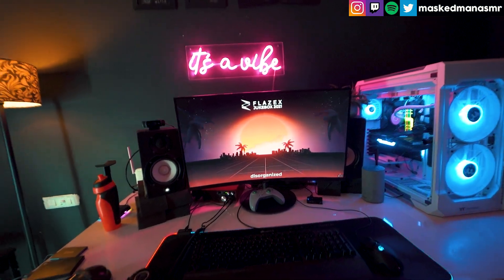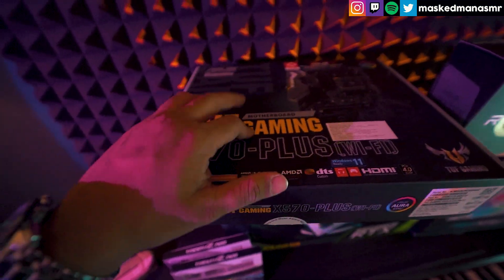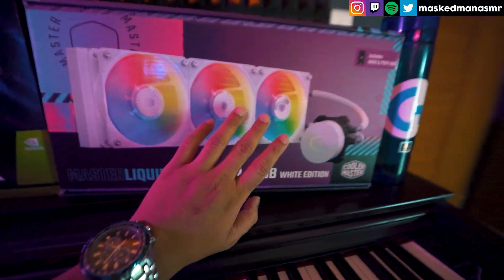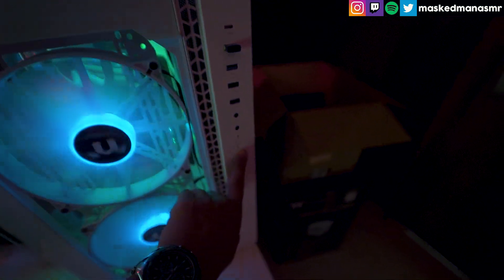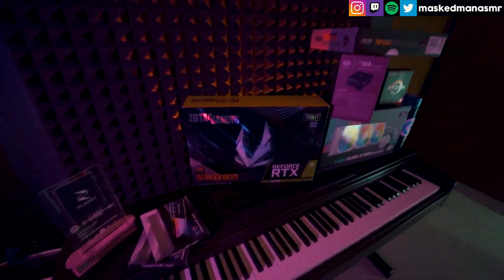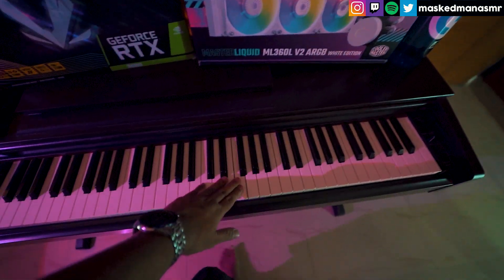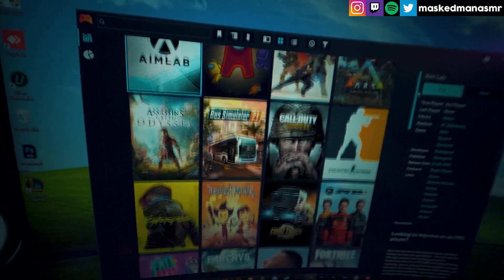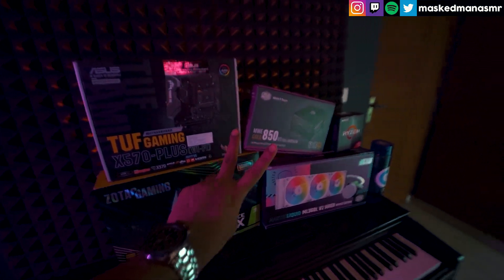(ASMR) MY NEW GAMING PC! 🔥🎮RYZEN 9 5950X + RTX 3080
(ASMR) MY NEW GAMING PC! 🔥🎮RYZEN 9 5950X + RTX 3080 (Whispers + Tapping Sounds) [ASMR GAMING PC]

🎧 Spotify Playlist that will help you to fall asleep!

► PC SPECS:
AMD Ryzen 9 5950X
Zotac GeForce RTX 3080
G Skill TridentZ 64 GB DDR4 RAM
ASUS TUF X570-PLUS Motherboard
Cooler Master MWE 850 V2 Power Supply
Cooler Master ML360L V2 Liquid Cooling
Samsung Evo Plus 500 GB SSD
WD Blue 2TB SSD x2
Acer Nitro XZ320QX 31.5 Inch 240 Hz Monitor
Logitech G502 Hero Mouse
Bayerdynamic DT 770 PRO Headphones
Microsoft Xbox One Wireless Controller

► GEAR:
Rode NT1A x2
Sony A7iii x (Samyang 14mm Ultra Wide/Sigma 35 mm 1.4  Lens)

Please use headphones or earphones to enjoy my videos! I randomly play games for fun and try to add some relaxing ASMR sounds which might help you to relax and maybe fall asleep!

► Now you can listen to my new ASMR content on your favorite streaming service!